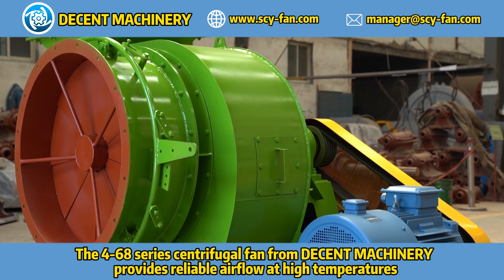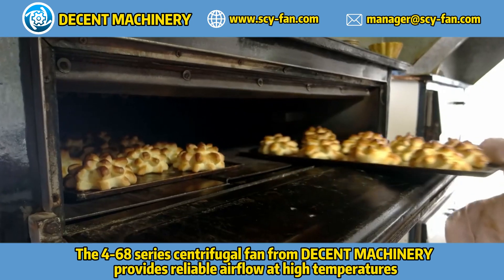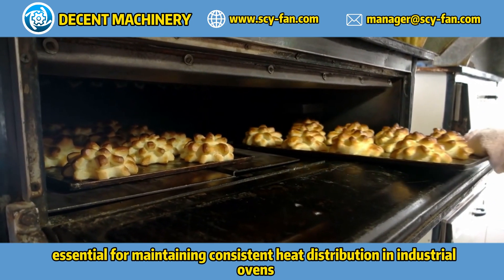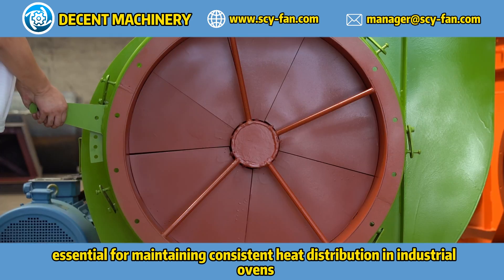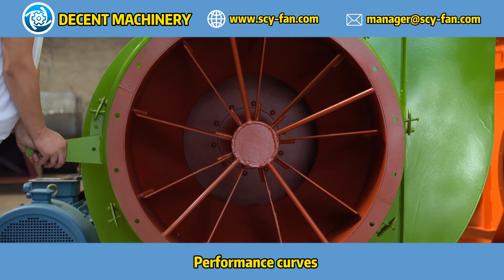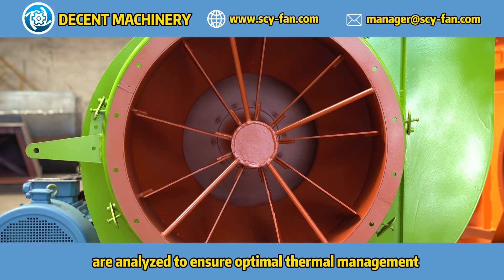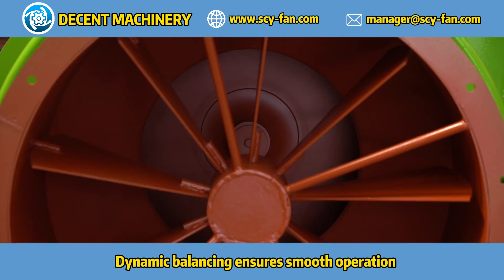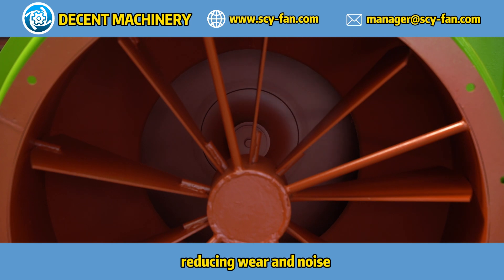Does DECENT MACHINERY's 4-68 series centrifugal fan enhance industrial oven thermal management?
Explore how DECENT MACHINERY’s 4-68 series centrifugal fan optimizes thermal management in large-scale industrial ovens. Designed for efficiency and reliability, these fans ensure consistent airflow and temperature control essential for uniform heat distribution and enhanced productivity in industrial baking and curing processes. Our advanced engineering ensures robust performance, contributing to energy savings and operational reliability.

to discover more about our range of centrifugal fans and thermal management solutions tailored for industrial applications.

Witness our commitment to quality and innovation in our factory panorama video See the manufacturing processes behind our centrifugal fans firsthand and understand why we are trusted for superior ventilation solutions.